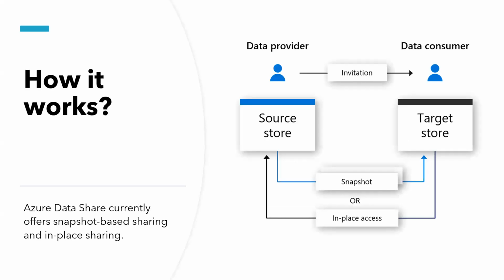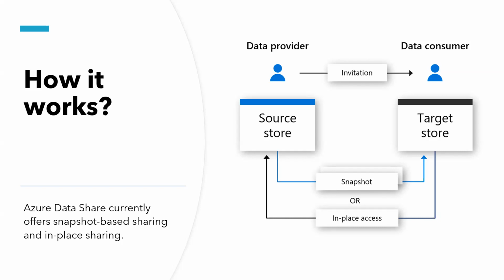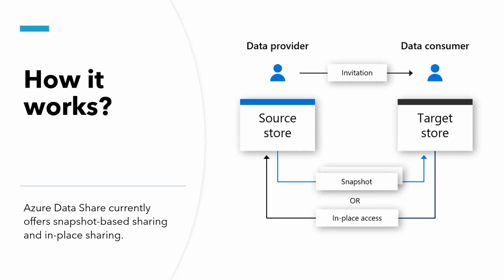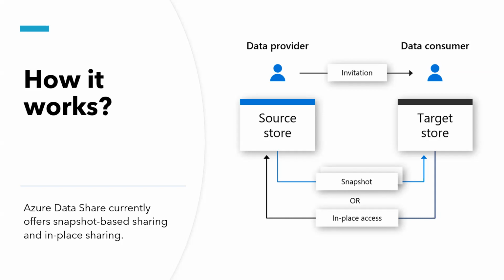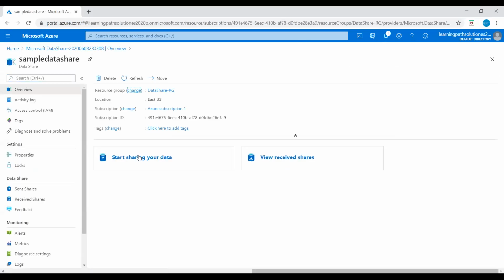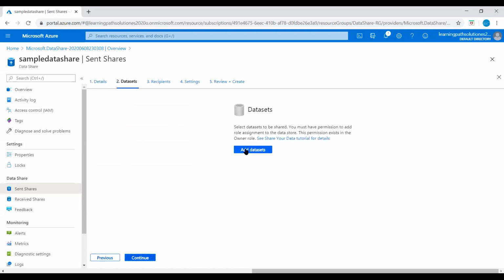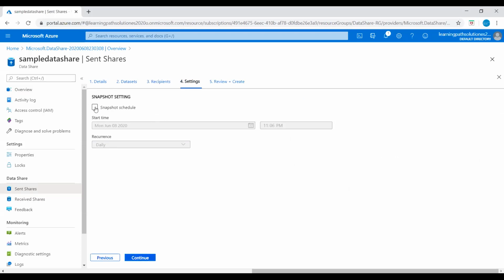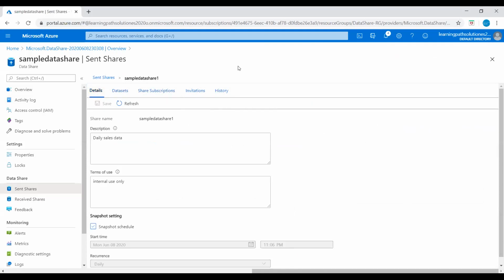Azure Data Share Tutorial| How to share your Azure Blob Storage securely with Azure Data Share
Azure Data Share | How to share your Azure Blob Storage securely with Azure Data Share | Azure DS